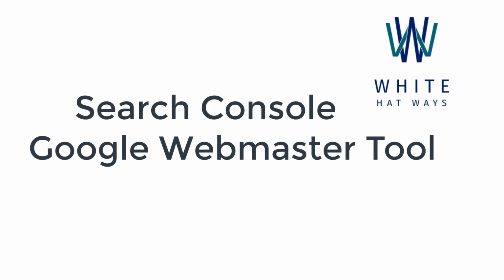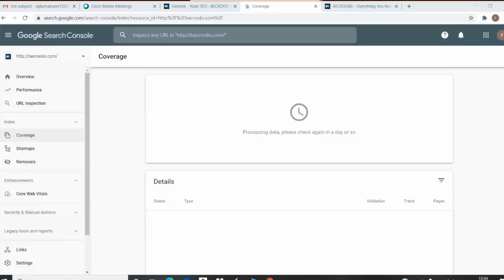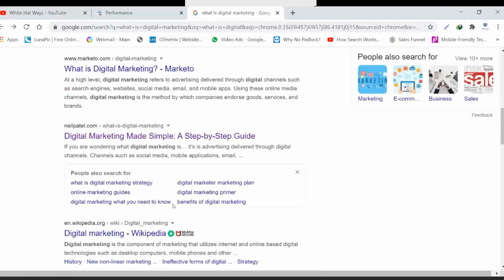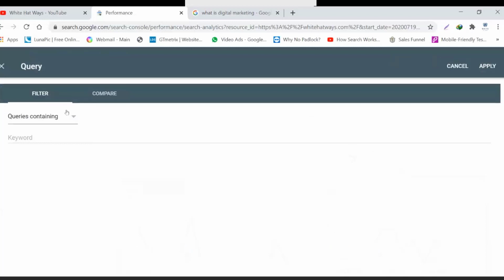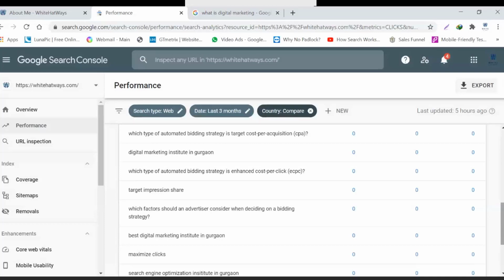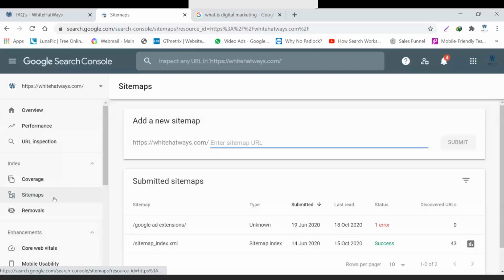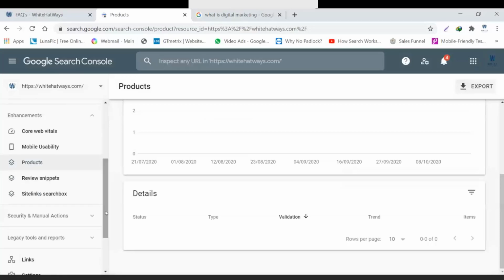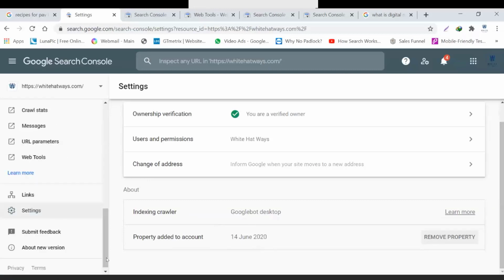Search Console - Google Webmaster Tool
This video explains, what is Search Console or Google Webmaster Tool in detail.  Search Console or Google Webmaster Tool as it was called initially is a tool meant for the webmasters to track their websites performance in terms of Clicks, Impressions and Click Through Rates or CTR.

They have a special tool known as "URL Inspection" in which you can submit your recently published or updated blog and thereby request for indexing of the same.

You can see Coverage related issues in the "Coverage" section and find out if your websites pages are getting indexed properly.

In Search Console, you can also submit the sitemap.  This video explains what is a Sitemap and how to submit the same in the search console.

In case you have certain url's to be removed temporarily, you may remove the same using the "Removals" section.

As a Webmaster, you can also find out easily, if your website has certain "Mobile Usability" issues under the same section.

Google will talk to you regarding any wrong doing with regards to your website that might have happened knowingly or unknowingly at your end through the "Manual Actions" section.

If your website has any security related issues, they would be pointed out in the "Security" section.

Under the "Links" section, you would come to know about the various websites that are giving you the links.  You would also come to know about the Top Linked Pages through the External Links as well as the Internal Links.  You may also come to know about the Anchor text that is being used to create such links.

In brief, Google Search Console is a great tool that helps the SEO's find out lots of information pertaining to their websites.  Be it the Search Queries that people are using or any issues pertaining to their websites with regards to security, mobile usability etc.